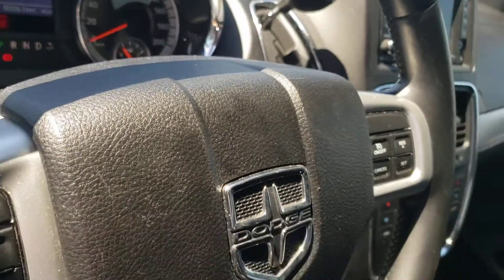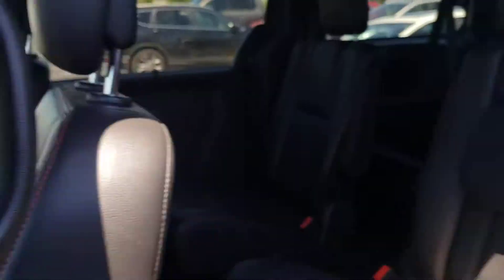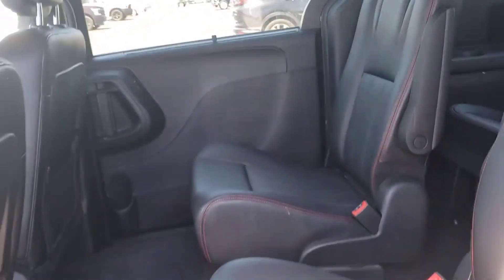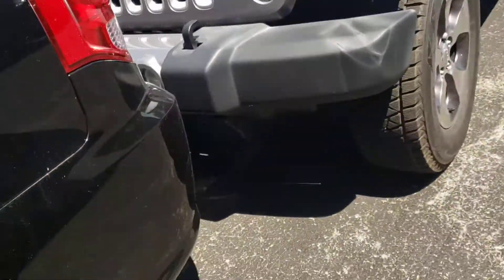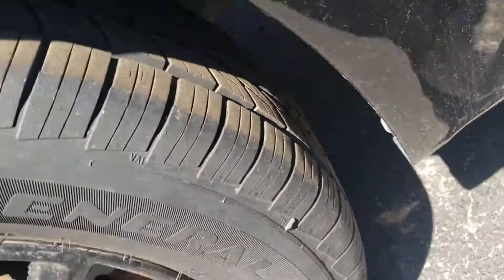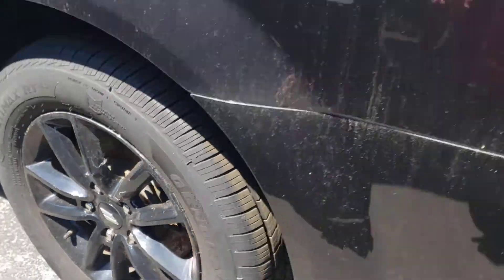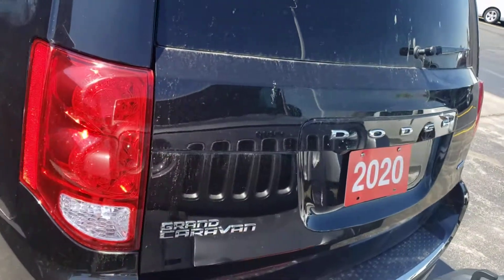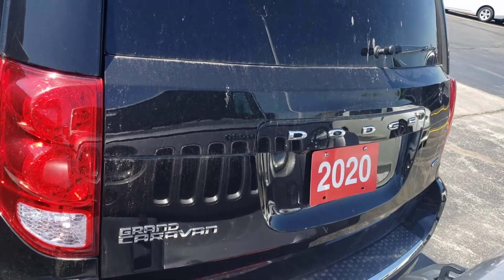June 21, 2022